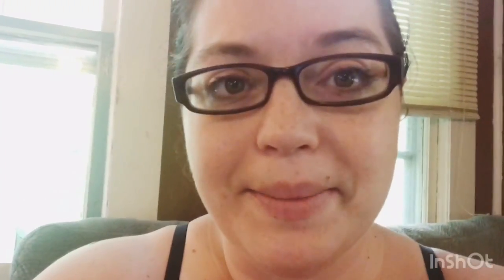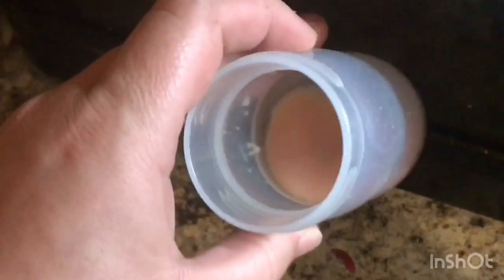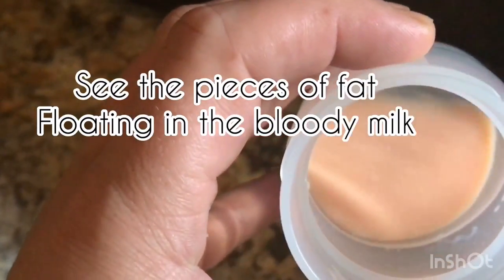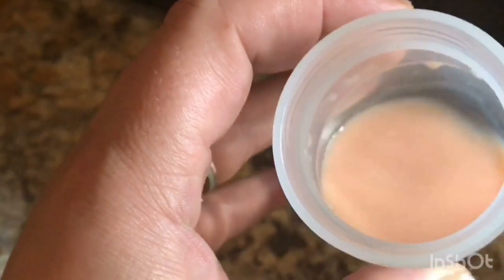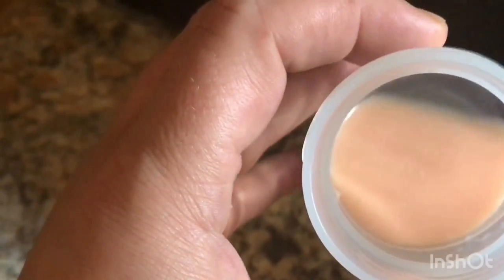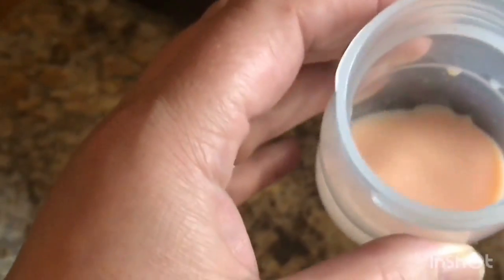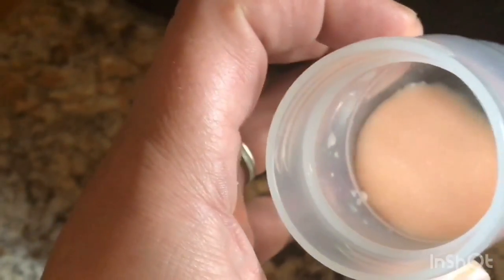What a clogged milk duct looks like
This is images of what my clogged milk duct that I’ve been battling today looks like.